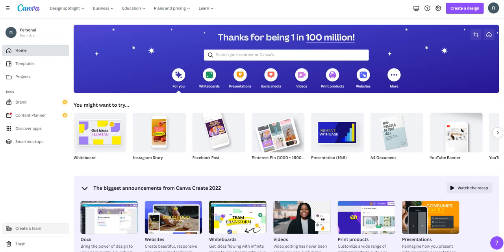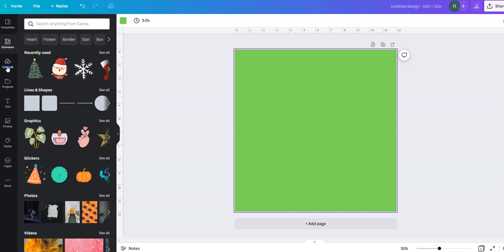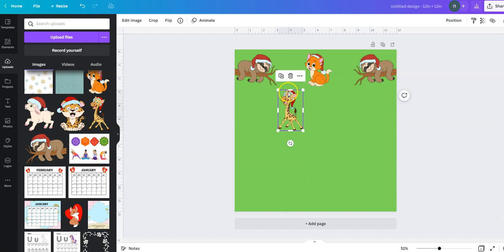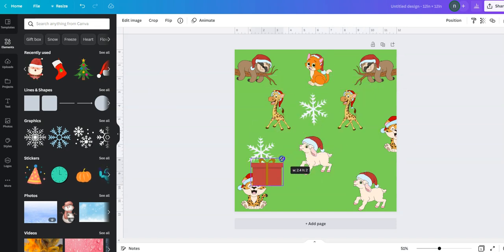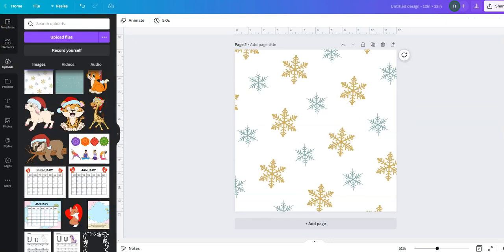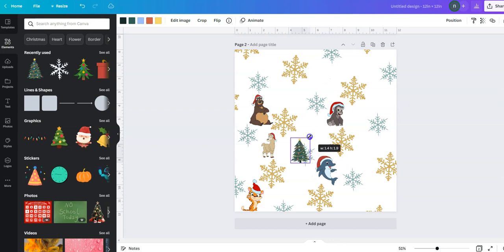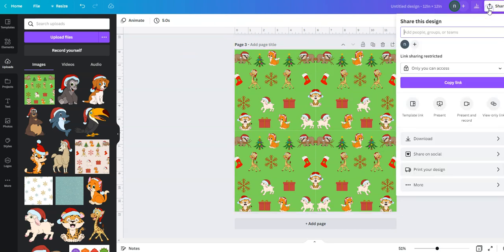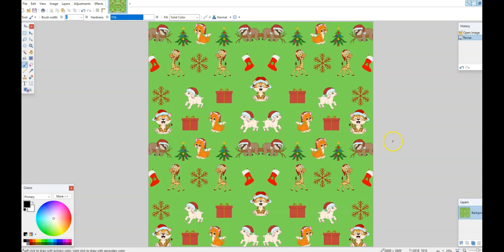How To Make A Seamless Repeating Digital Pattern In Canva Free And Easy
Today's video is about how to make A Repeating Seamless Digital Pattern Using Canva. Learn to create a Seamless Digital Pattern to sell on your website, Etsy. Create a Repeating Seamless Digital Pattern in Canva free and easy.
Create and repeat a pattern that can go on infinitely to create unique digital papers. Use this Canva technique for the holidays to make repeating digital paper.